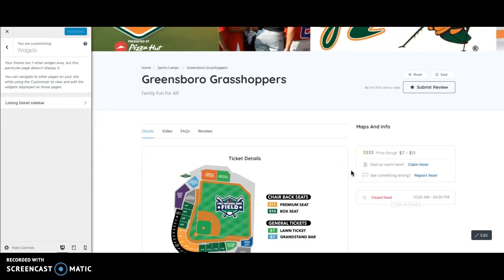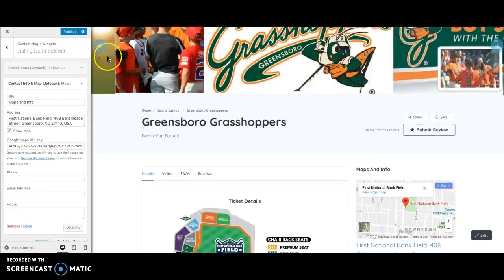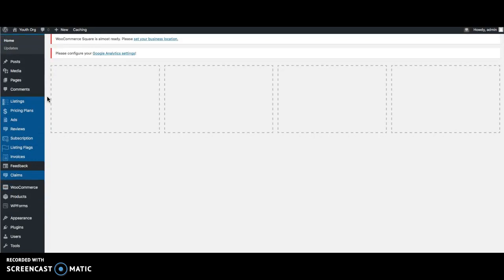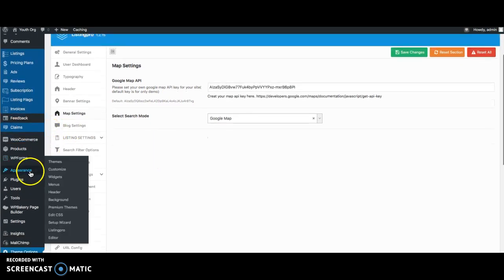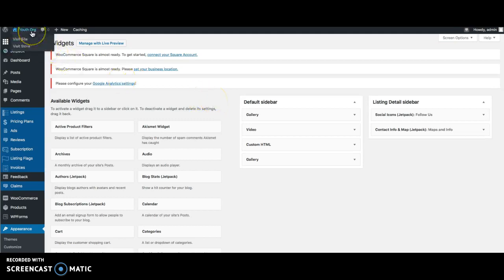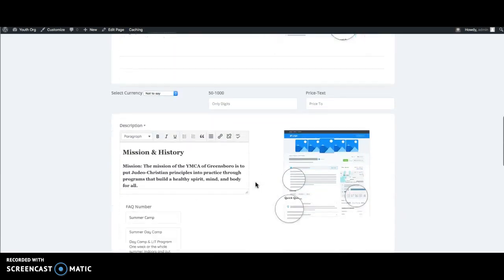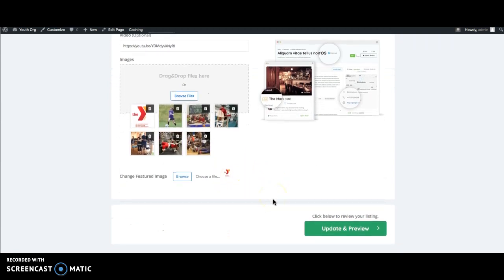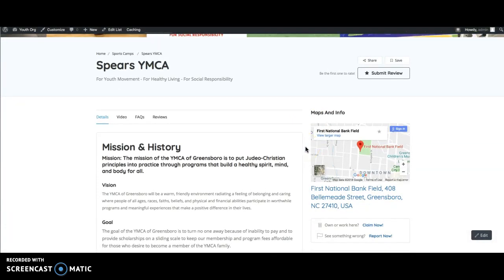Listingpro Map Help